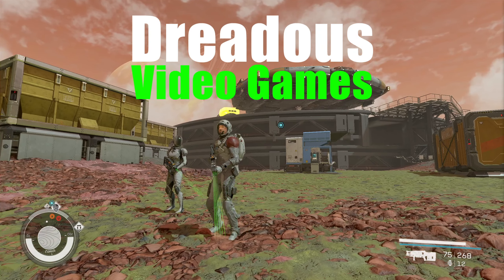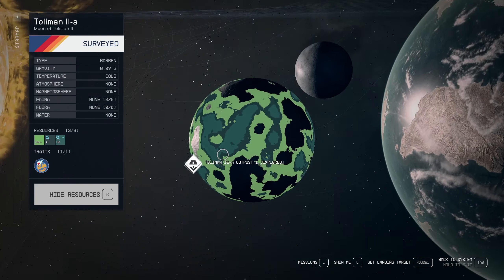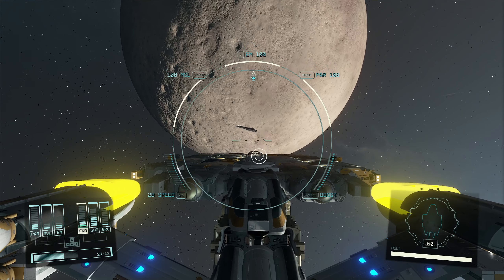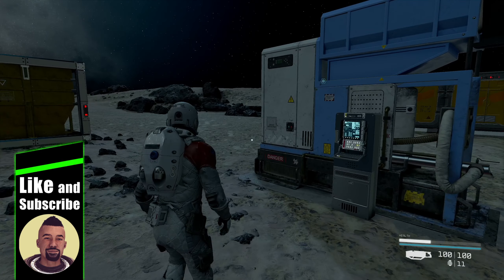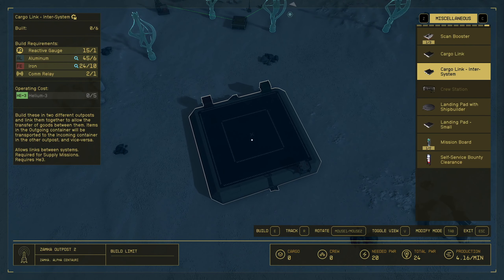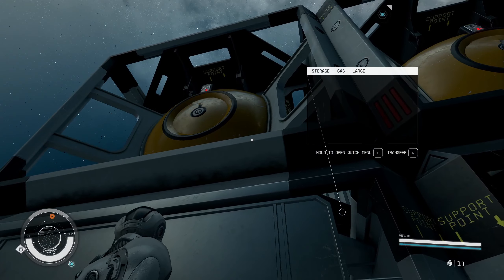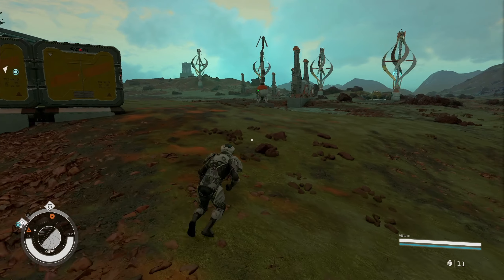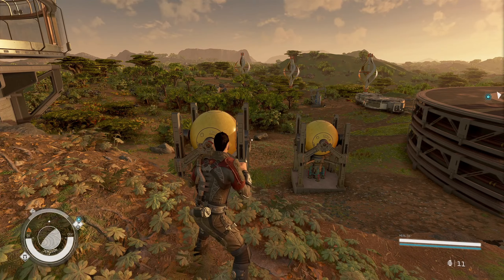Starfield XP Farm Money Base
Setting up my XP farm money base. This time I am processing everything before sending it to my pick up planet. That way I only have to hear one screaming ship. I may have kept Sarah away from the office to long.